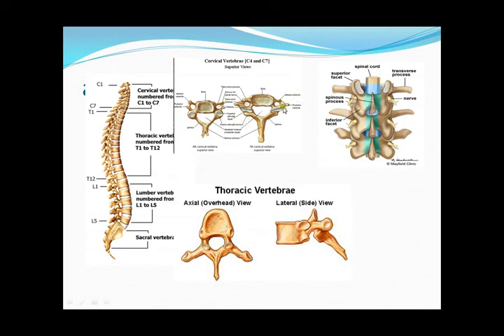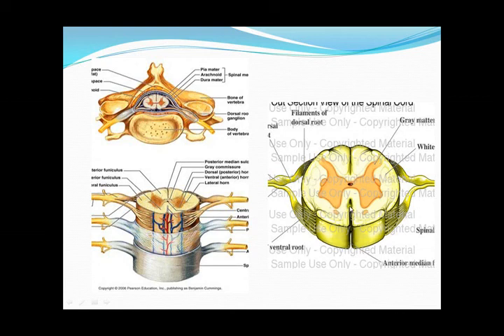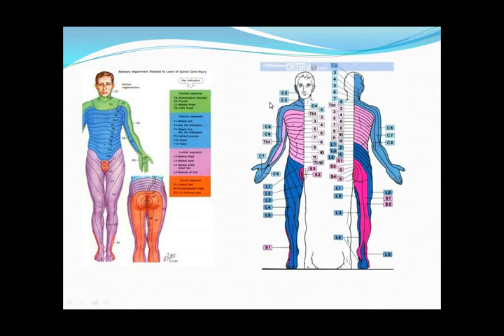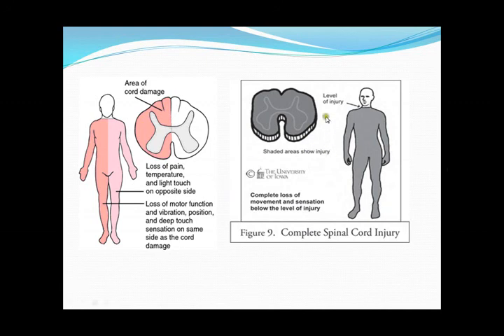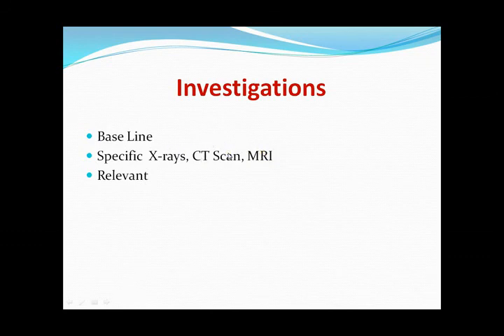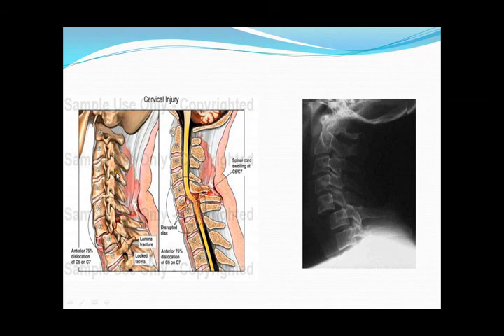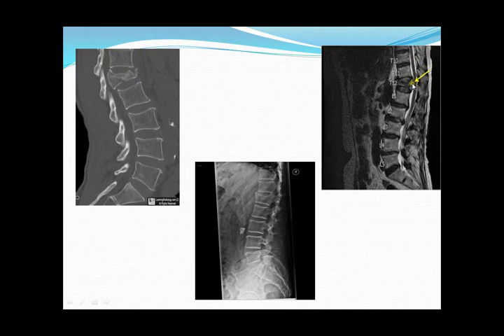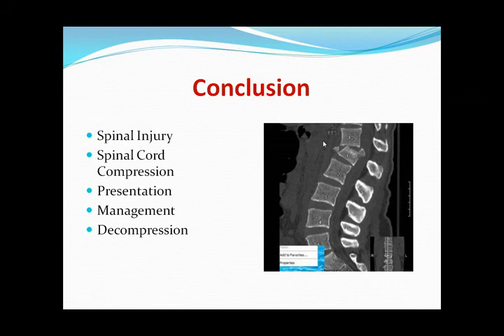Traumatic Spinal Injury